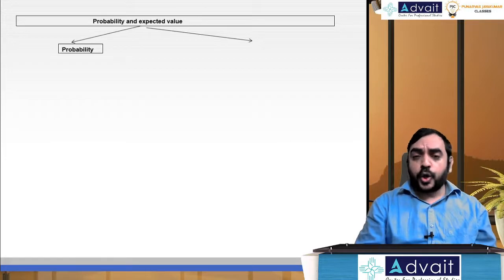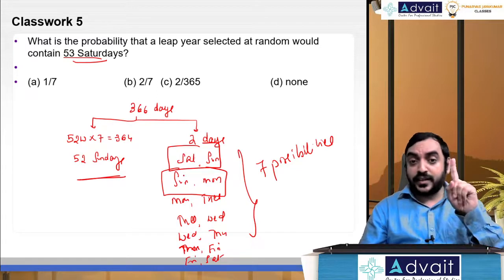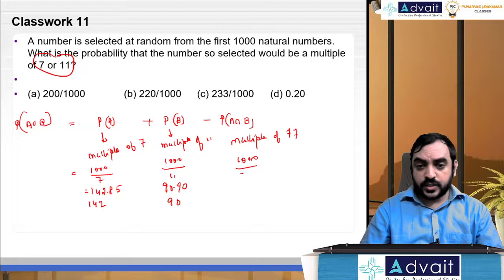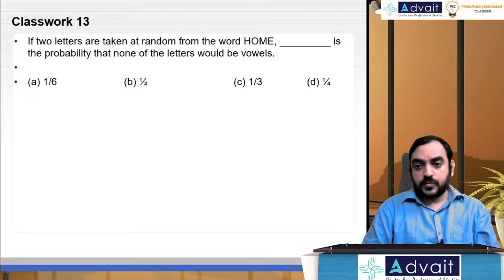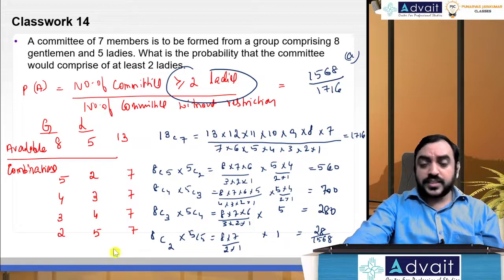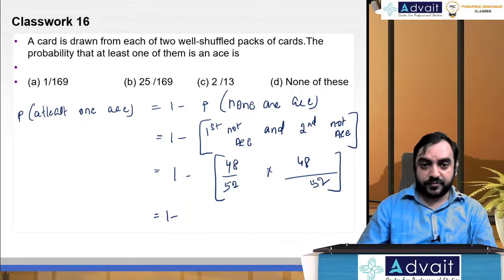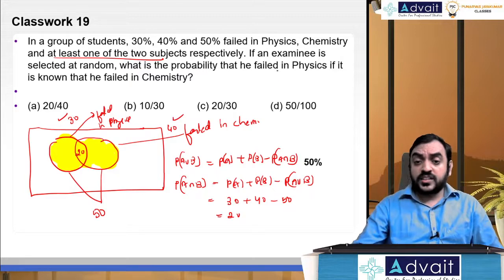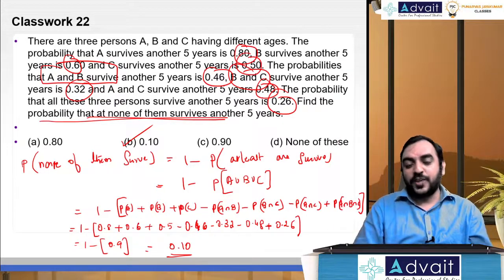CA Foundation I Stats1I Practice Problem Discussion on Probability I by CA Chinmaya Hegde